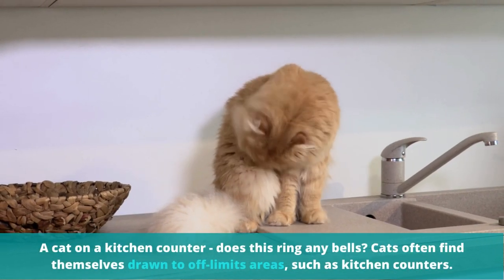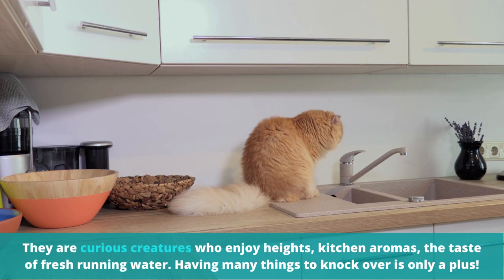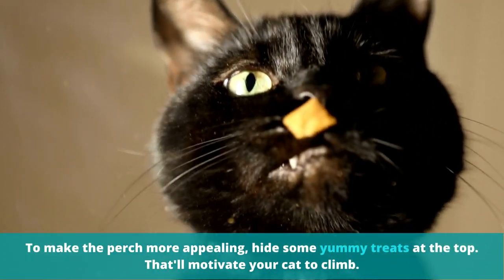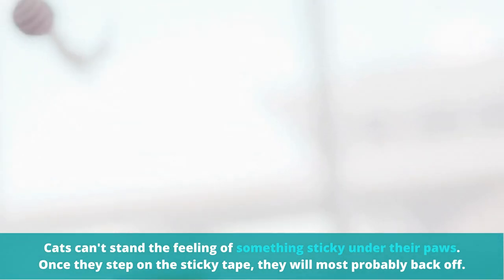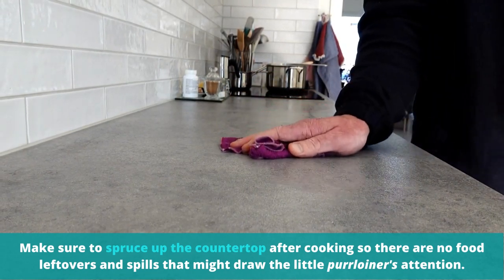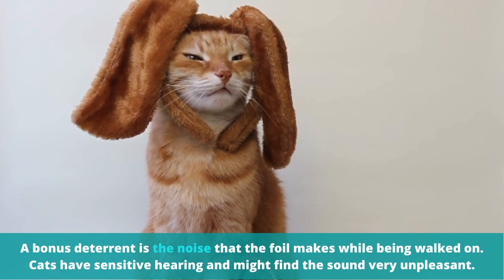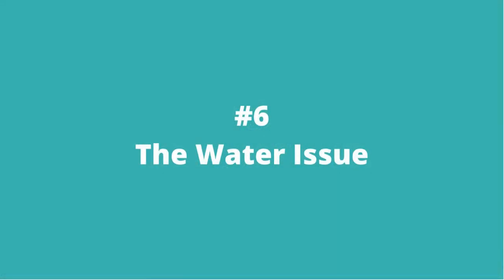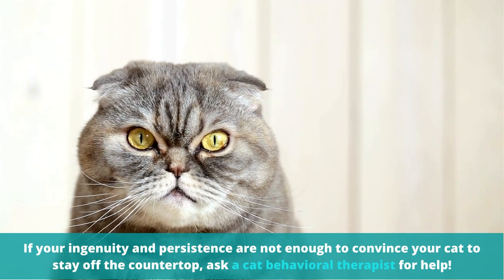How To Keep Cats Off Counters: Smart Solutions For A Purr-free Countertop!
To learn more about how to keep your cat off counters,

A cat on a kitchen counter - does this ring any bells?

Cats often find themselves drawn to off-limits areas, such as kitchen counters.

They are curious creatures who enjoy heights, kitchen aromas, the taste of fresh running water. Having many things to knock over is only a plus!

But how to keep them off the kitchen counter? There are 7 ways!

#1 Install Cat Furniture

To turn their attention away from the counter, install a cat tree, a window perch or a climbing tower so they can blow off some steam.

To make the perch more appealing, hide some yummy treats at the top. That'll motivate your cat to climb.

#2 Apply Double-Sided Tape onto the Edge

Cats can't stand the feeling of something sticky under their paws. Once they step on the sticky tape, they will most probably back off.

It may take 2-3 attempts for the cat to come to terms with the fact that the edge of the counter is not the best place to land on!

#3 Clean Your Countertop

Make sure to spruce up the countertop after cooking so there are no food leftovers and spills that might draw the little purrloiner's attention.

#4 Lay Crinkled Aluminum Foil on the Counter

Cats like walking on perfectly smooth surfaces. A rough surface of crinkled aluminum foil will deter the cat from waltzing around!

A bonus deterrent is the noise that the foil makes while being walked on. Cats have sensitive hearing and might find the sound very unpleasant.

#5 Move Chairs or Furniture They Use

If your cat gets on the countertop using a chair, you can deter them by simply moving the chair away.

#6 The Water Issue

If your cat is a fan of drinking from the faucet, there might be something wrong with their water bowl.

Try to figure out what bothers your cat. You may need to move the bowl somewhere else, away from the litter box or foot traffic area.

If your ingenuity and persistence are not enough to convince your cat to stay off the countertop, ask a cat behavioral therapist for help!

Click here for the full article on how to keep cats off counters

You can find more aww-mazing cat pics, videos and stories from We Love Cats and Kittens.